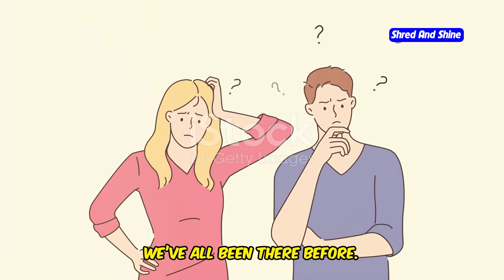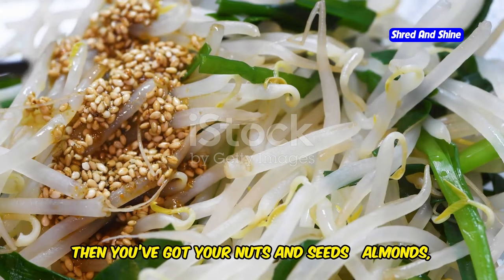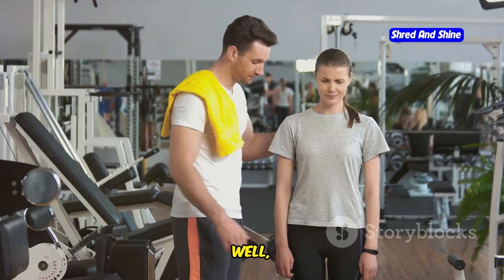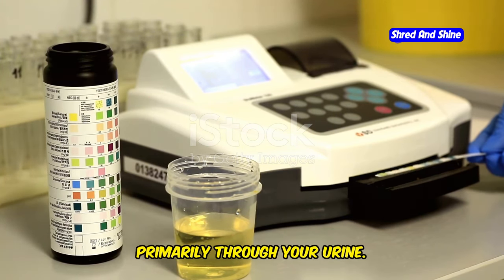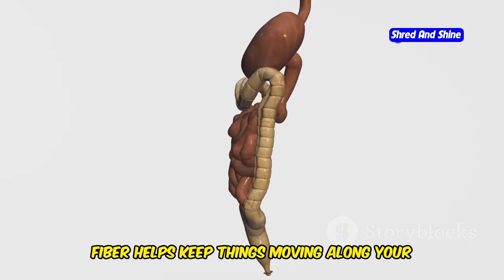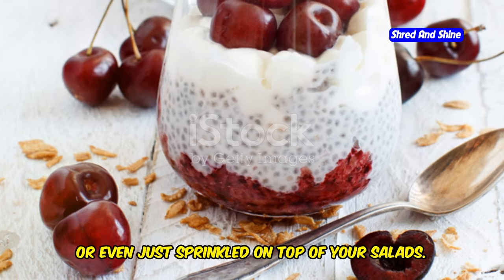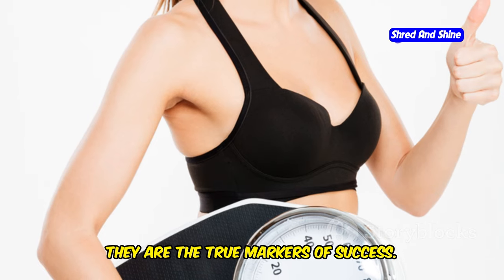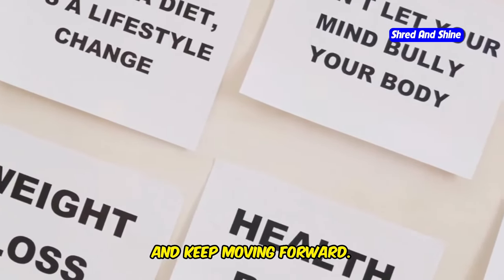5 Common Mistakes to Avoid on the Keto Diet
5 Common Mistakes to Avoid on the Keto Diet
5 Common Mistakes to Avoid on the Keto Diet" - Starting the keto diet can be exciting, but did you know some common keto mistakes could derail your progress? In this video, we dive into the top 5 keto mistakes you must avoid to keep burning fat and achieving your goals. Many beginners make these common keto mistakes without realizing how much it affects their results, from not consuming enough fat to keto diet mistakes that make you feel fatigued or even gain weight! Watch now to learn the biggest keto mistakes and mistakes on keto that can sabotage your progress, and discover practical tips to avoid them. Whether you’re a beginner or seasoned keto dieter, understanding these 5 keto mistakes can make all the difference. Don’t let these ketogenic diet mistakes hold you back—start seeing the results you deserve!
🌟 Learn More About the Custom 8-Week Keto Diet Plan 🌟
👉 Discover your own customized Keto diet plan for effective weight loss and improved health.
🌟 Learn More About the Smoothie Diet 🌟
👉 Discover how delicious, easy-to-make smoothies can help you lose weight rapidly, boost your energy, and improve your health.
We focus on topics connected with health and weight loss. You can find videos relating to exercise, nutrition and dieting as well as anything else that will promote a healthy lifestyle and improve your quality of life.
➤It is recommended that you seek the guidance of a qualified, medical professional regarding your own health condition and course of treatment.
➤Shred And Shine does not endorse or recommend any specific tests, physicians, products, procedures, opinions, or other information that may be mentioned in our videos. Relying on any information that is provided by Shred And Shine, its employees, or others appearing in the content is solely at your own risk.
➤Never ignore the advice of a medical professional or delay getting medical advice because of something that you have watched on Youtube.
➤If you believe you have a medical emergency call 911 and seek medical help immediately.

OUTLINE:
00:00:37 Why You Need to Eat More Fat
00:01:58 Finding the Right Balance on Keto
00:04:01 The Silent Keto Killer
00:05:31 Don’t Forget This Crucial Nutrient
00:08:00 Keto for Sustainable Success